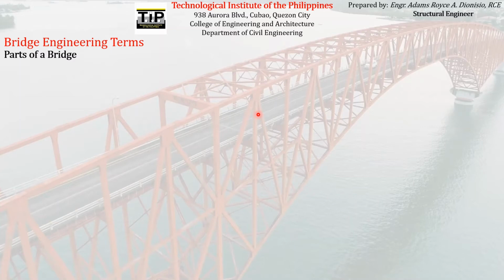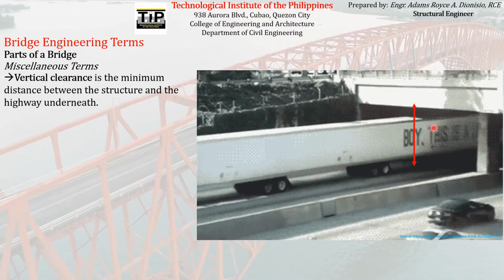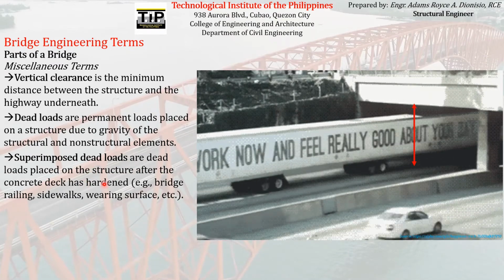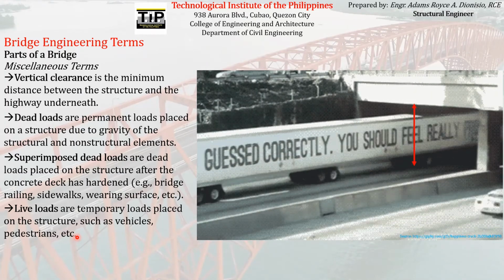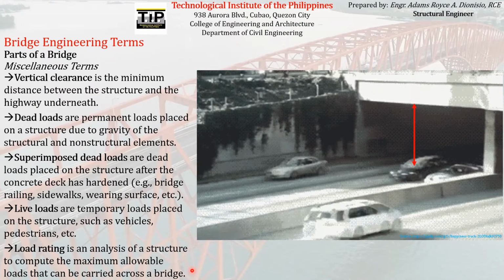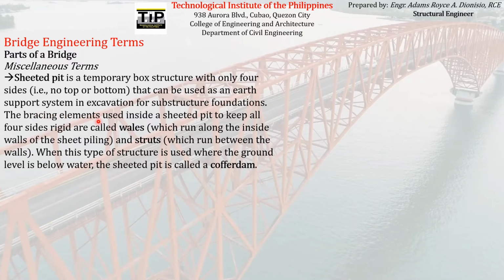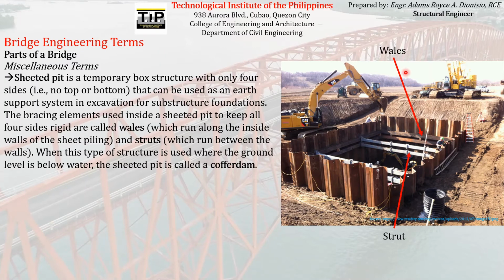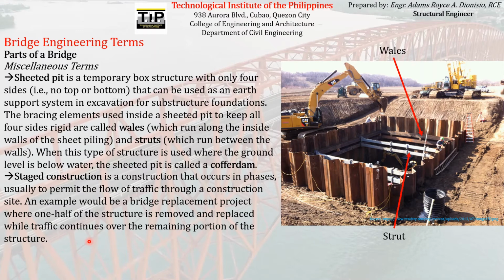1.9 Miscellaneous Terms